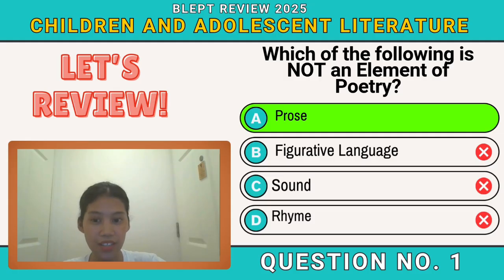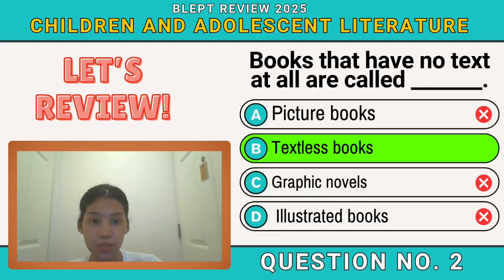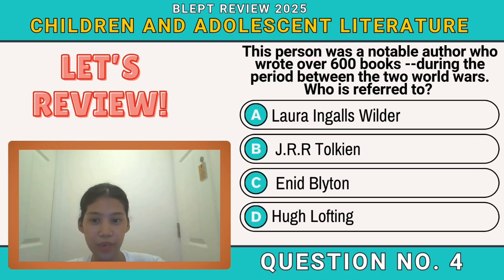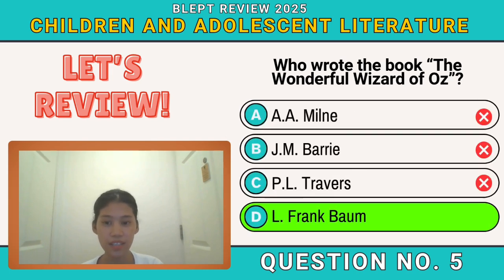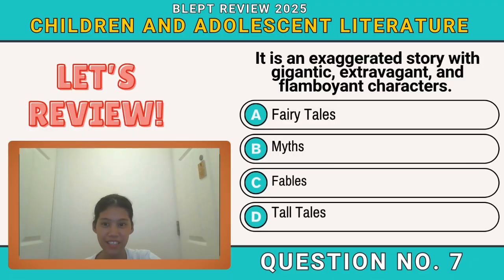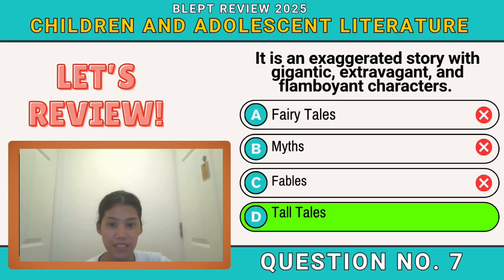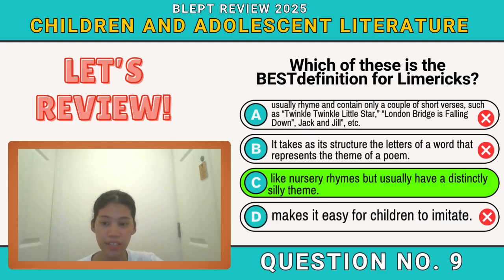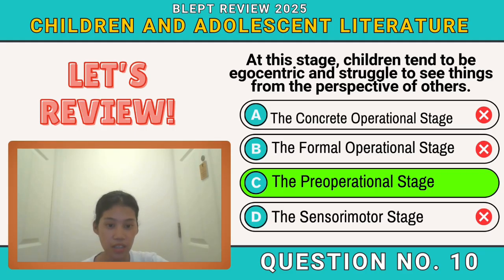BLEPT Review 2025 I Children and Adolescent Literature I Teacher Aly